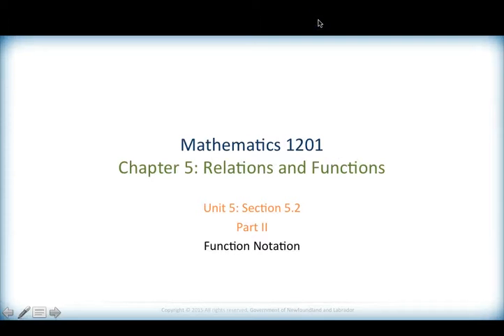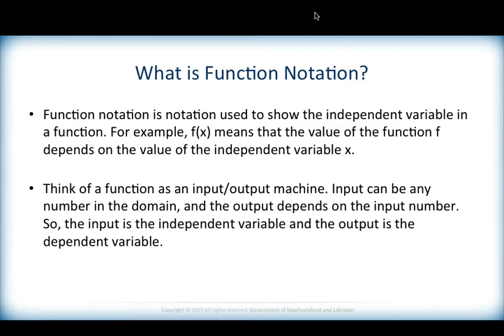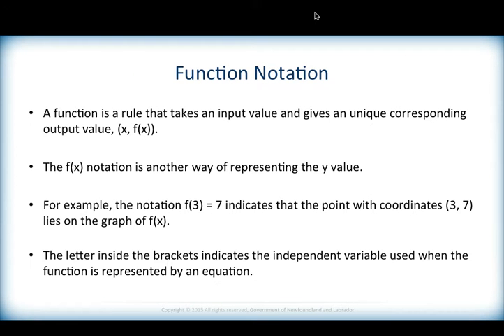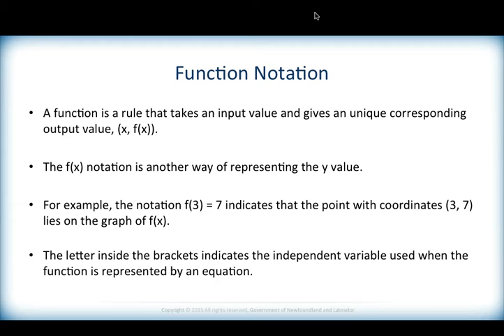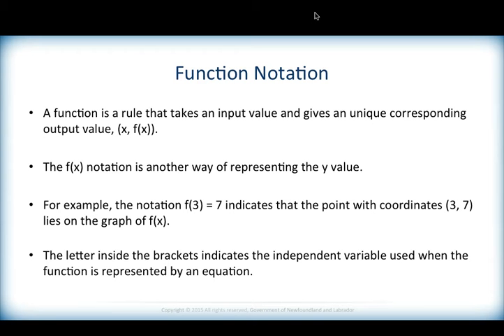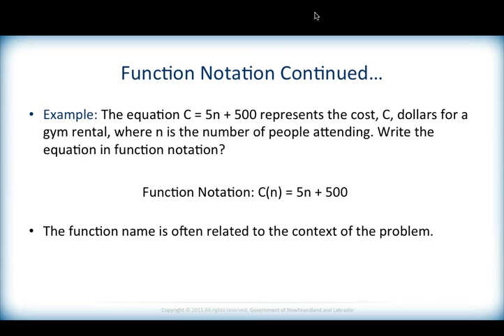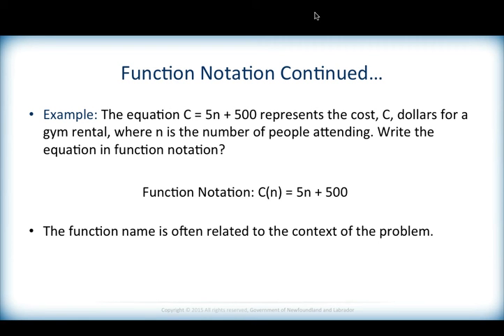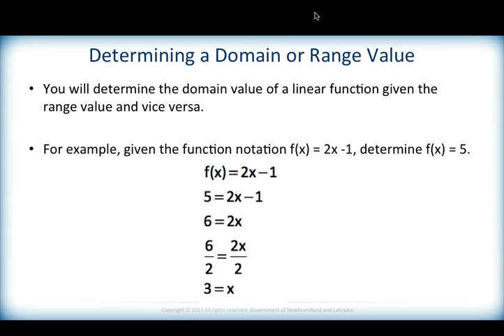M1201 U5S5.2 - Part 2 Function Notation - Instruction